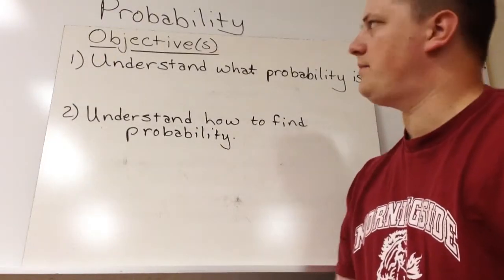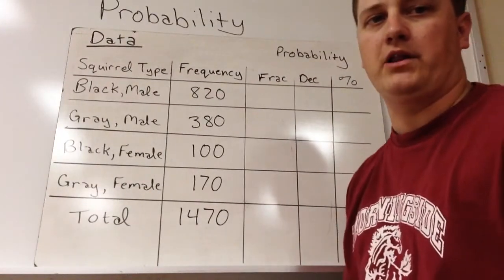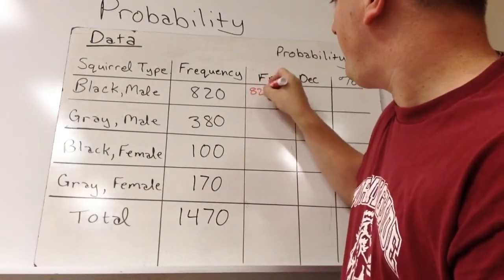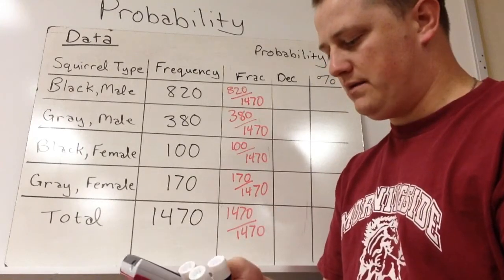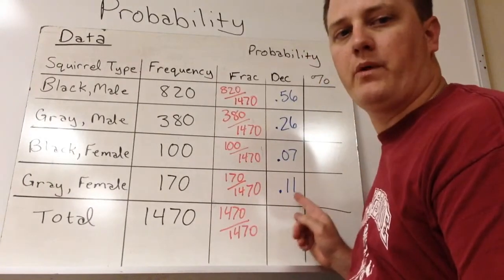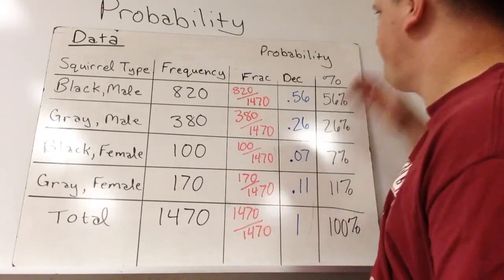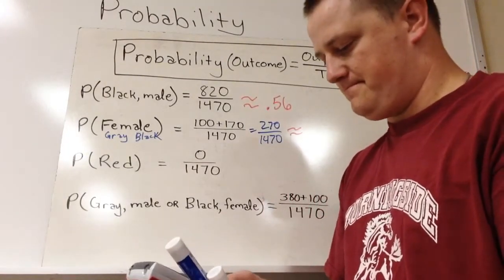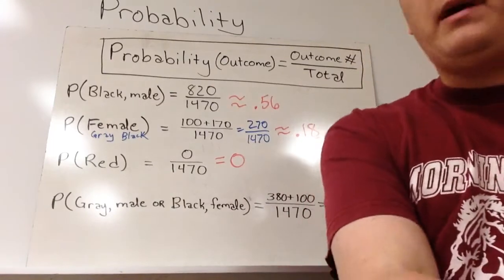Unit 12 Video 1 - Probability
Looking into how to find probability and the different ways you can express it.

Objectives -
1.  Understand what probability is.
2.  Understand how to find probability.

Vocabulary -
1.  Outcome - possible result
2.  Probability - chance something will happen (2 types: experimental or theoretical)
3.  Event - set of desired outcomes
4.  Trial - each collection of data